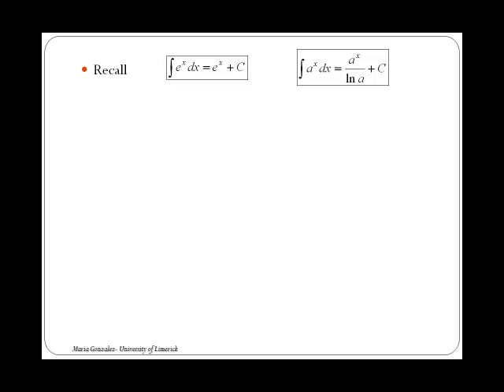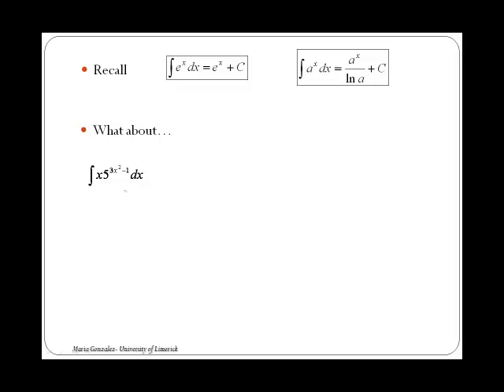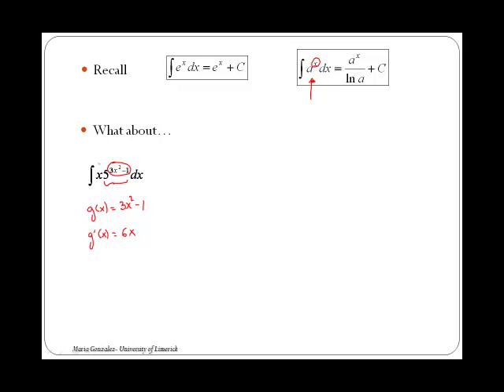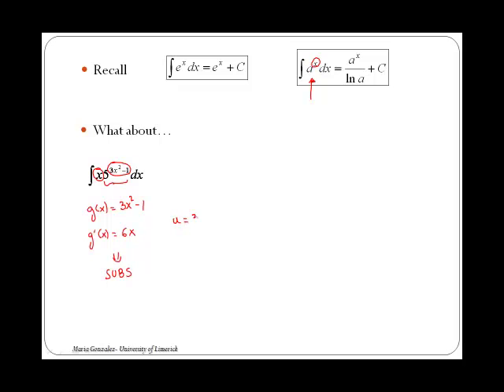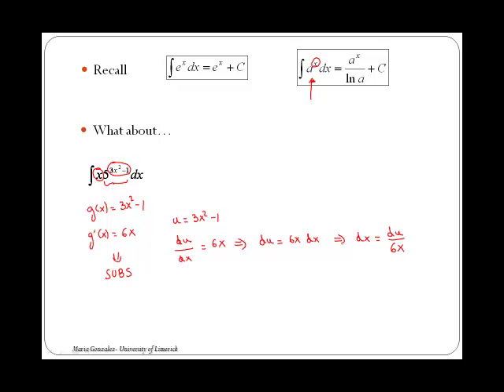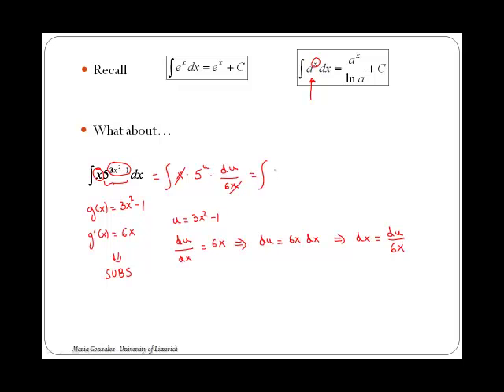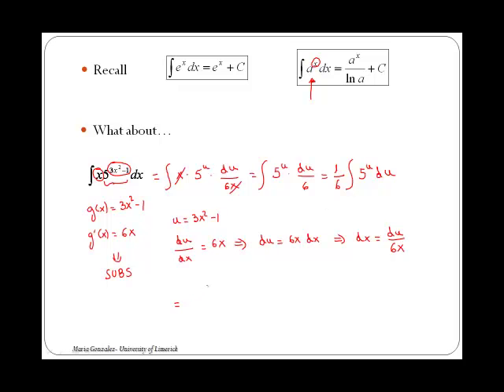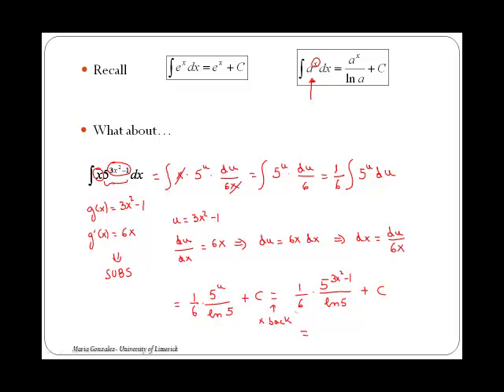Integration by Substitution: Exponential functions (Part 1) (MathsCasts)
Applies the substitution for the integral of an exponential of the form a^x.